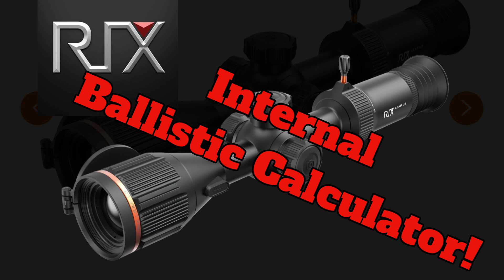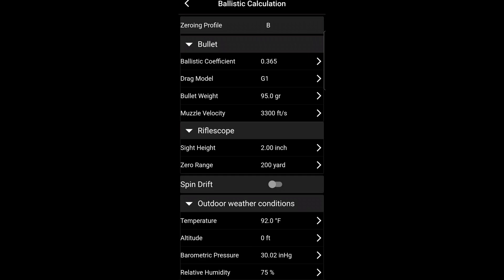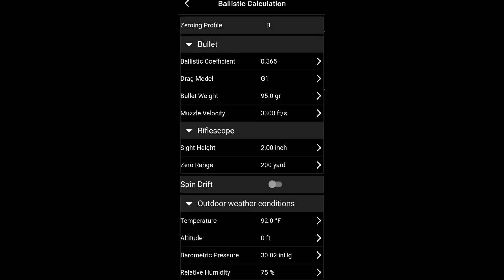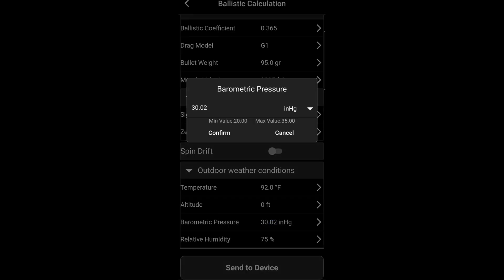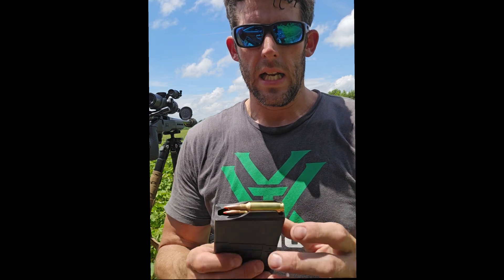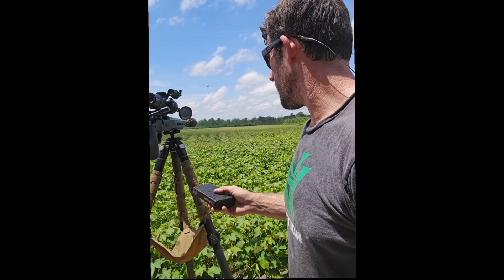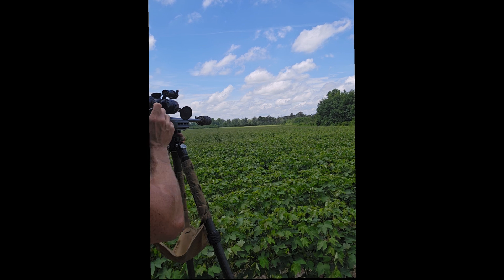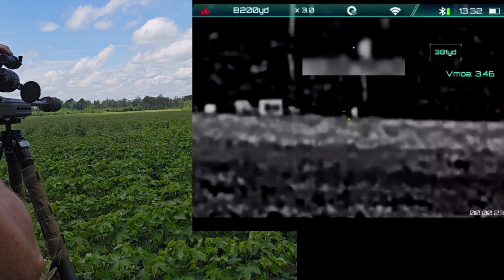Rix Leap L3 /L6 Thermal Scope w/ Internal Ballistic Calculator!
I got the chance to test out the Leap series ballistic calculator addition to the Leap series by @RIX_Optics.

The update is something you need to pay for ($5 promotion as of right now) but as you can tell, it's worth the cost.

I was not able to go any further than 530yrds due to crop in the fields but I did range items at various yardages up to 700 and it lines up perfectly with my Kestrel.

I want to mention I would recommend verifying everything out to 600 or 700 yards as you may need to true your B.C or velocity.

The velocity of 3305fps I have is out of a 24" barrel as has been verified for the ammo lot I am running

I hope to be able to try this out in a real world scenario soon!